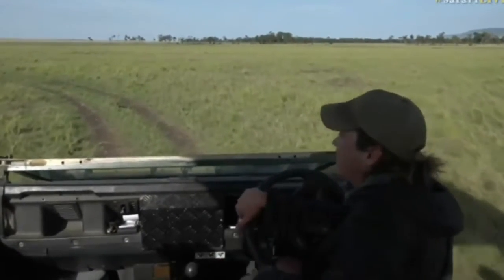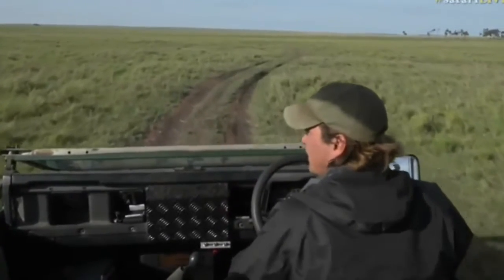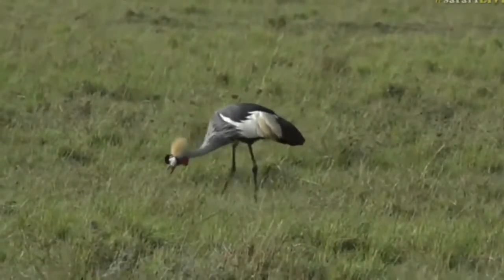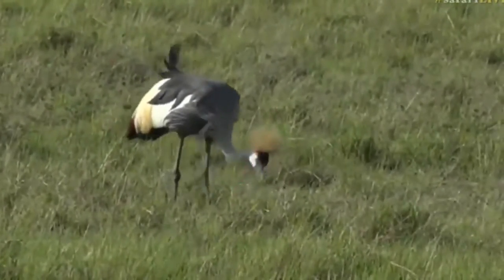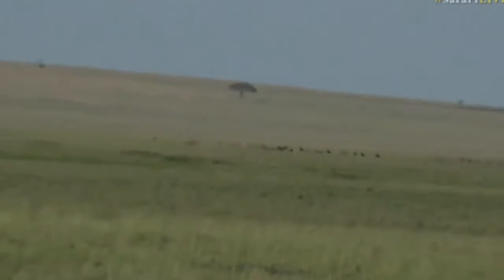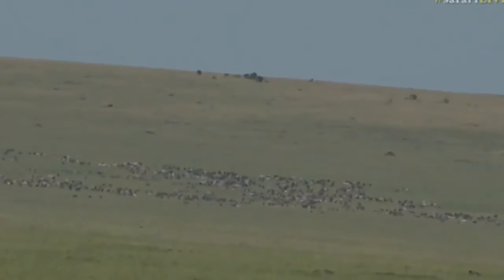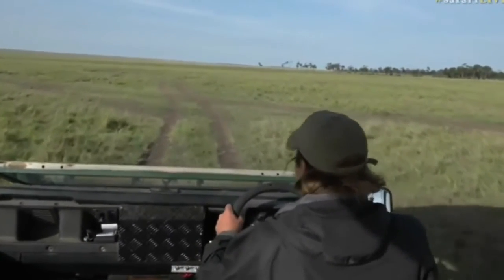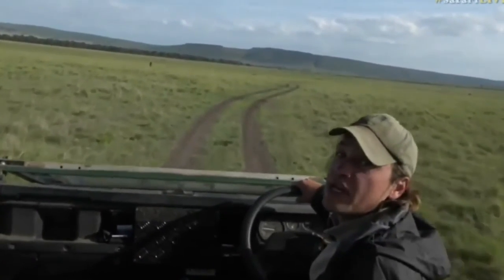June 15, 2017 - Sunrise - Good Morning to Brent in Kenya